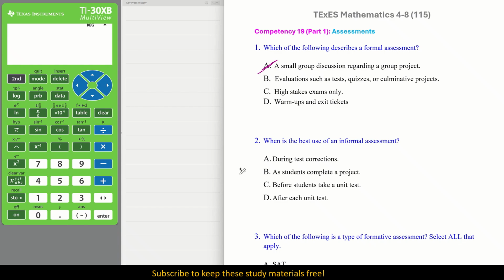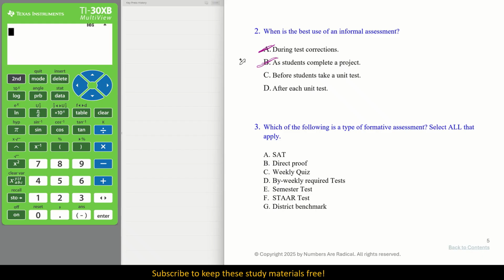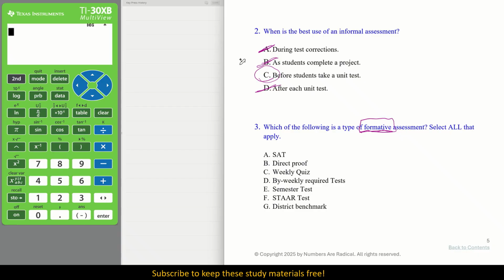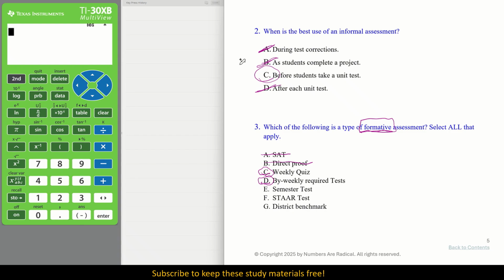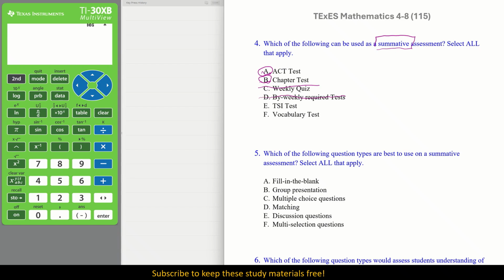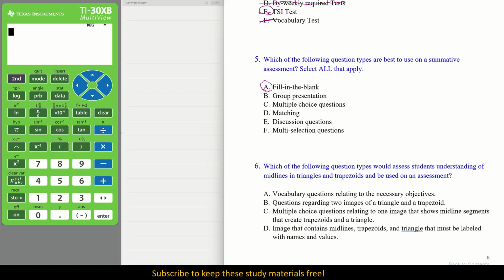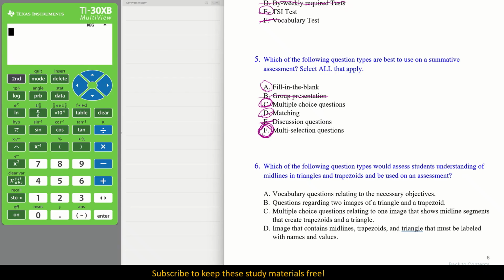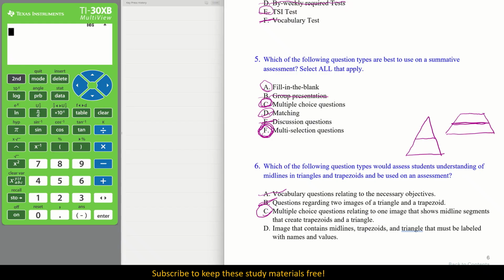TExES 4-8 (115) Math Exam Competency 19: Part 1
Planning Strategies:,
* Best practices,
* Assessments